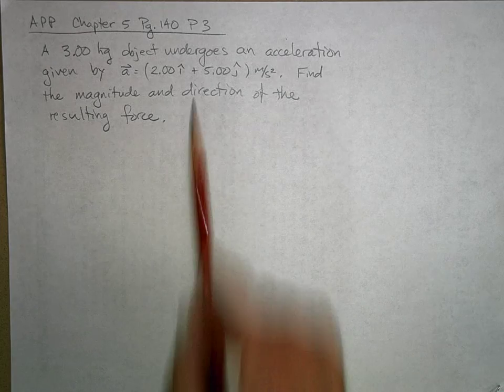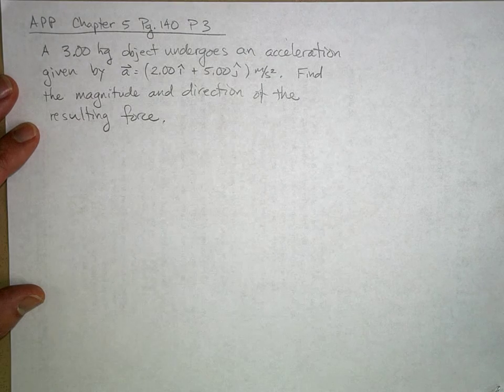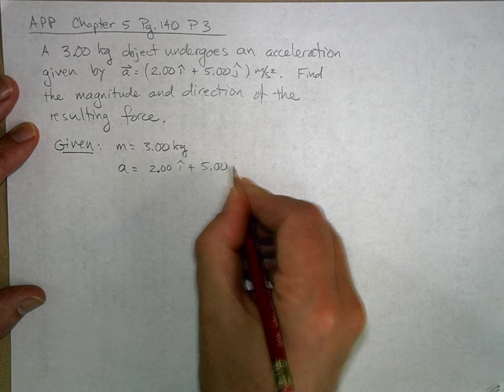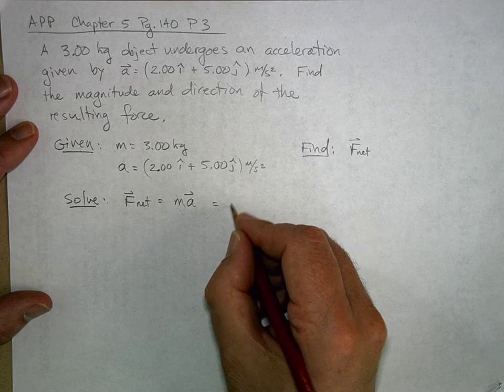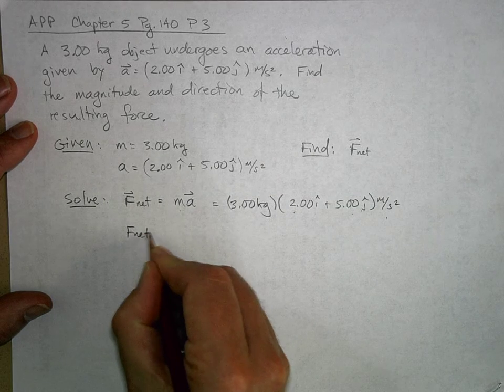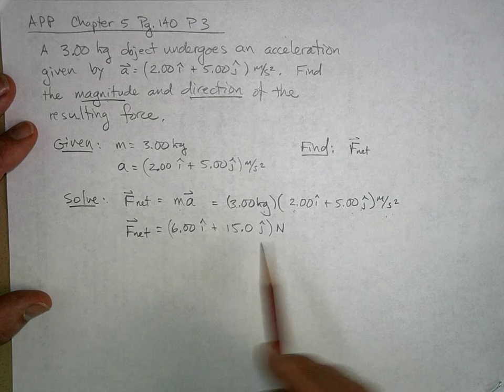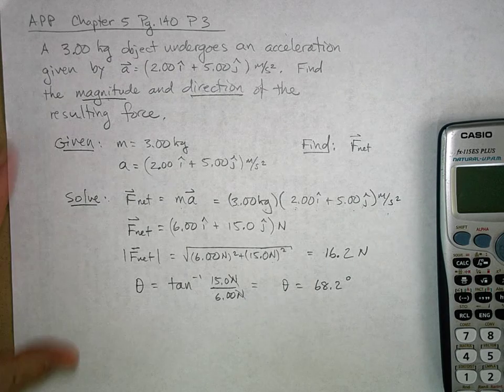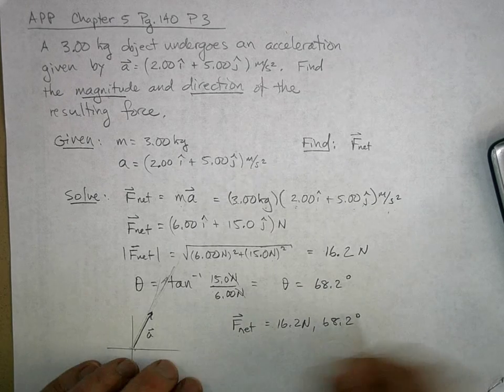APP Ch5 Pg 140 P5